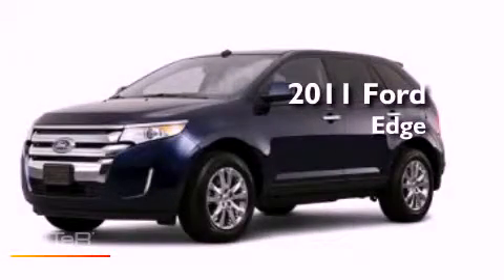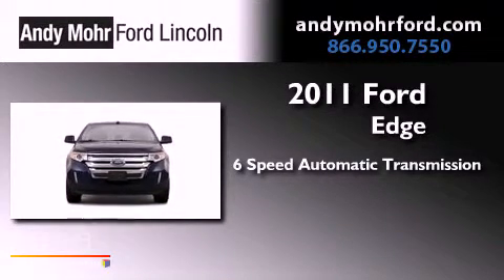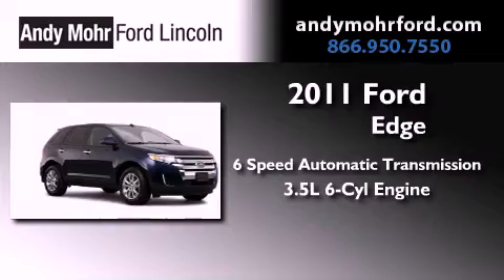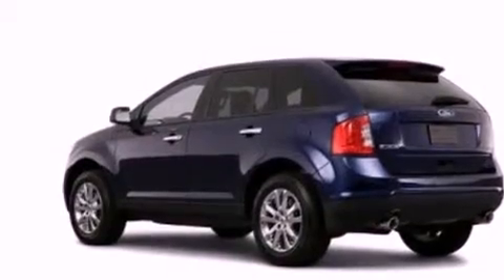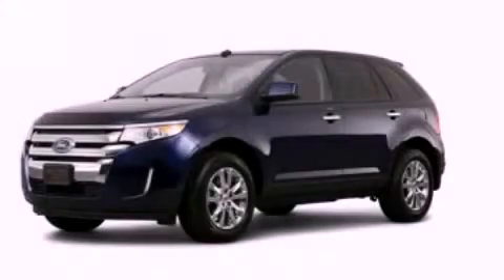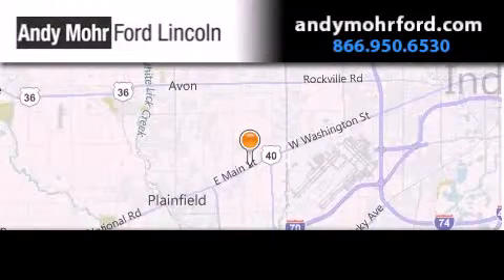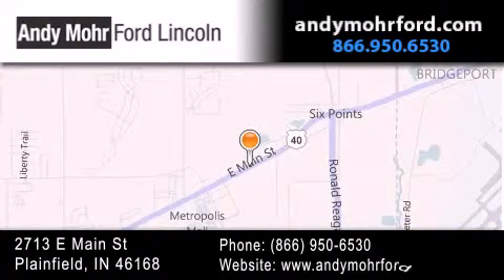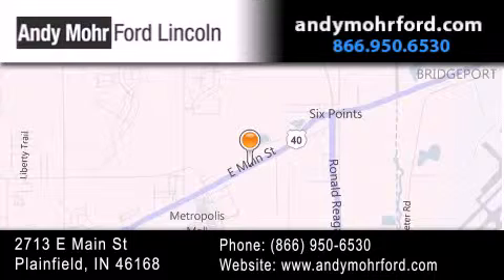2011 Ford Edge Plainfield IN 46168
Year : 2011
 Make : Ford
 Model : Edge
 Engine : 3.5L V6
 Trans . : AUTO 6SPD

 Stock : T14028

 2713 E. Main Street